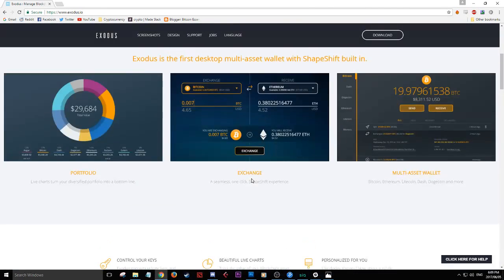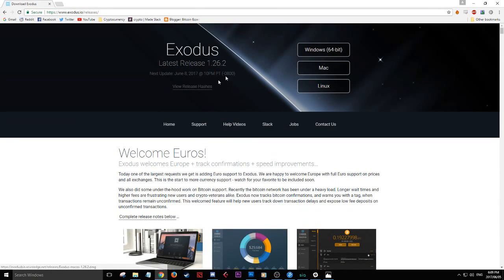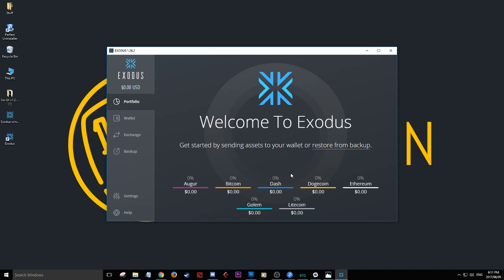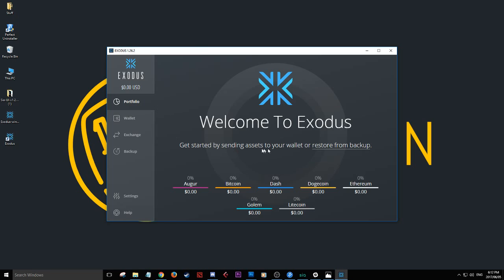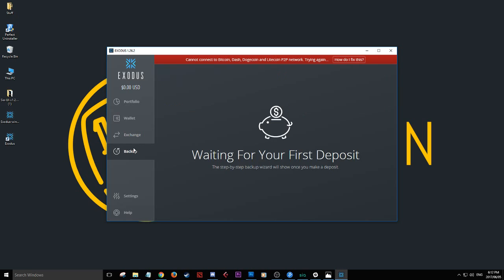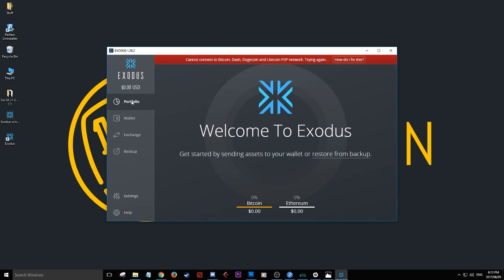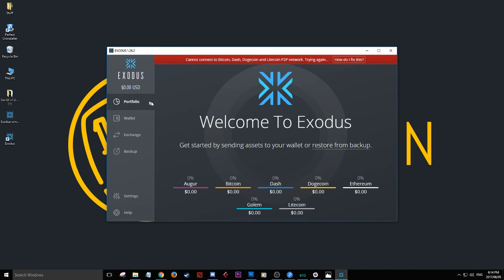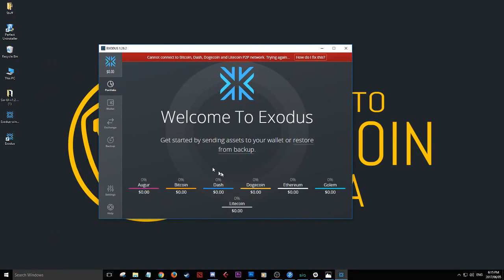Exodus Wallet Install Guide (Quick and Easy)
BTC: 19qc4bbqcZ17mmkrJ9CSq3ri6KoeSkvG85
ETH: 0x342e28785327ff90aeda486dba2f5f3dfe3231a9
NEO: AWKqKuAoQqGKWuXcAmXBYbqjEf65eZpifd
LTC: LegccPzbxzY8myBsWvb6SpMg6cYbAgRv3G
EVX: 0x342e28785327ff90aeda486dba2f5f3dfe3231a9
STRAT: SaXCqMVS3nni4CDPdW87m8nbDGs3KAUJkf